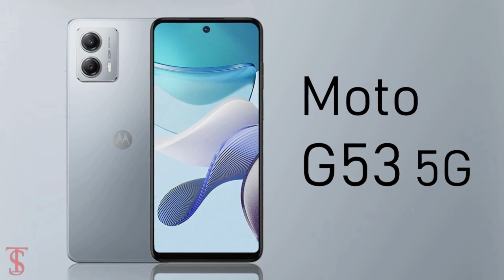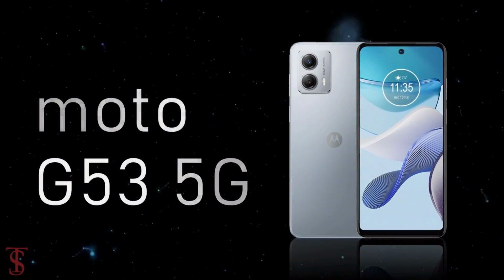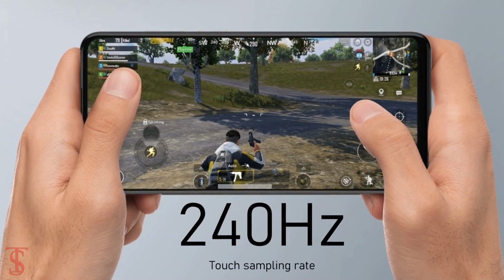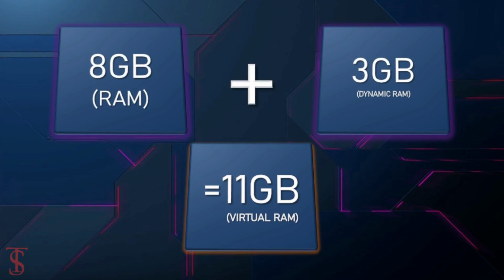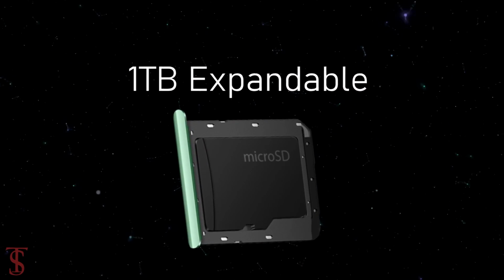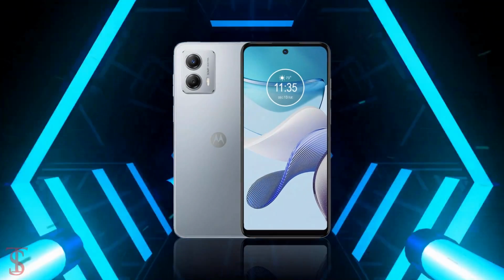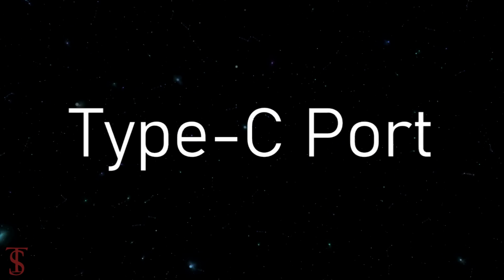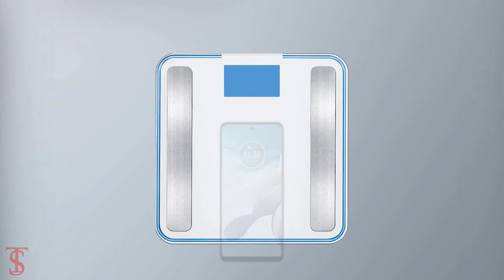Moto G53 5G Price, Official Look, Design, Specifications, 8GB RAM, Camera, Features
The Motorola Moto G53 has 5G connectivity as its claim to fame. Even so, as a follow-up to the 4G-only Moto G52 it is disappointing in some respects. Even the 5G-equipped Moto G51 has some better specs (Motorola's line-up can be quite confusing). Starting with the screen, gone is the 6.6” 90Hz AMOLED with FHD+ resolution of the G52, replaced by a 6.5” 120Hz LCD with only HD+ resolution. The G51 5G had a 6.8” 120Hz LCD with FHD+ resolution. The selfie camera has been demoted to an 8MP sensor (down from 16MP). There are downgrades on the back as well. The main camera still has a 50MP sensor with 0.64µm native pixels (1.3µm after binning), but the ultra-wide module is gone. Don’t worry, the 2MP macro camera is still here. Source: shorturl.at/vDJNW

What do you think of this Motorola Moto G53 5G?